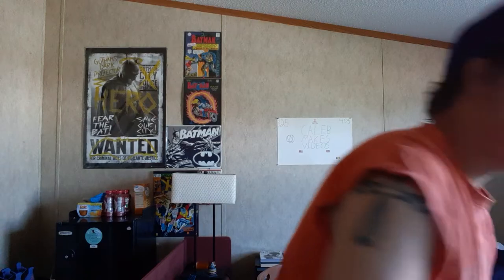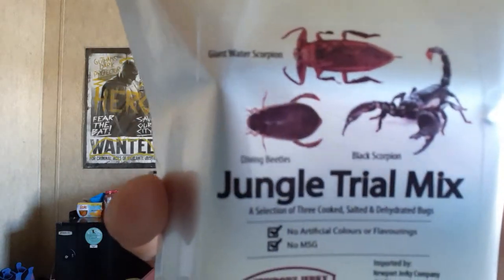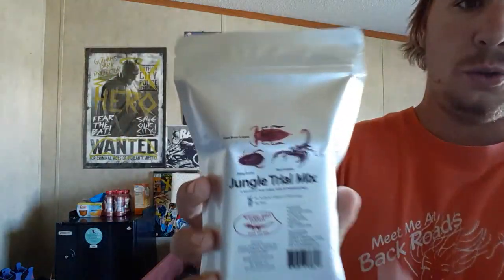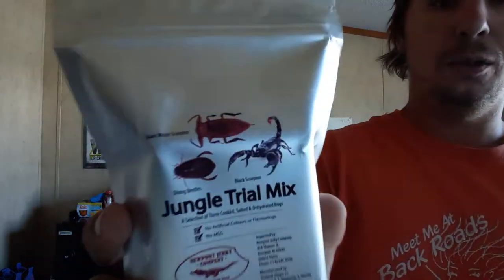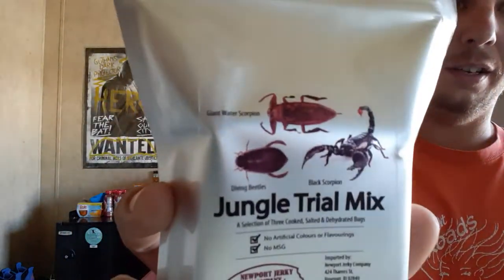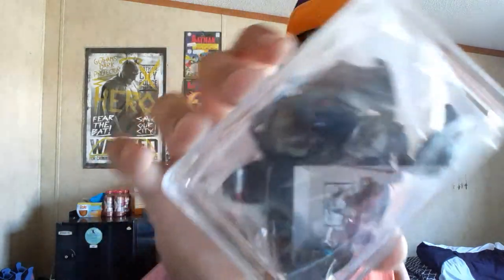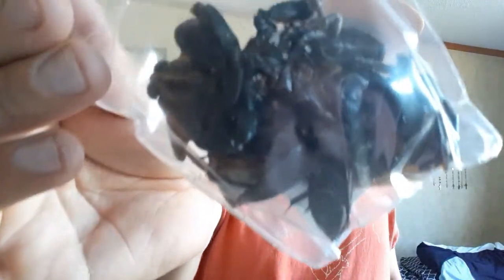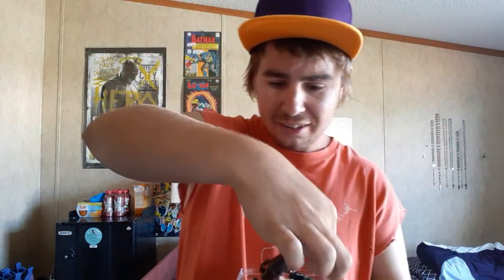Trying A Diving Beetle